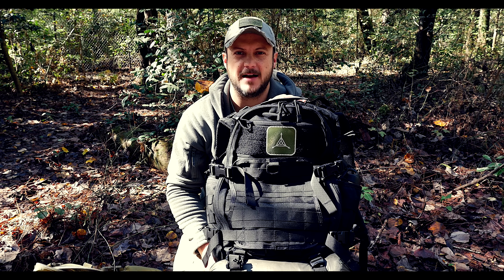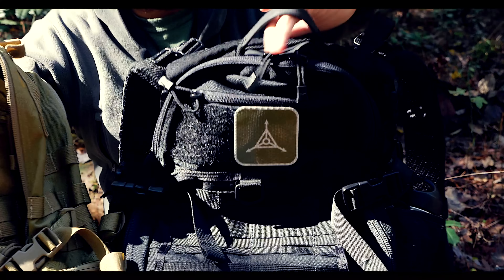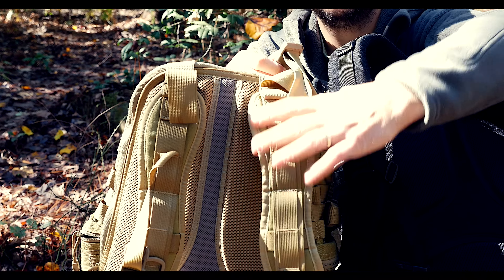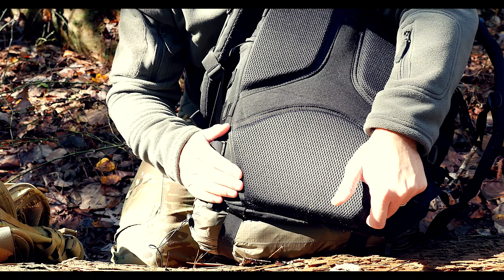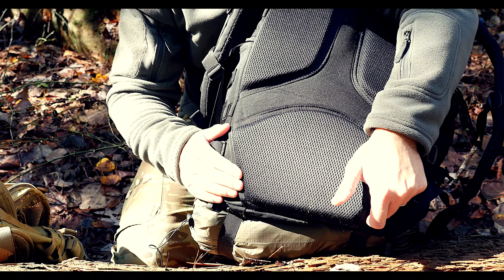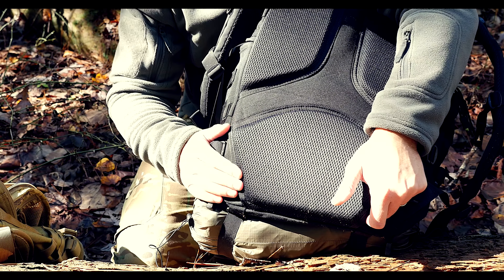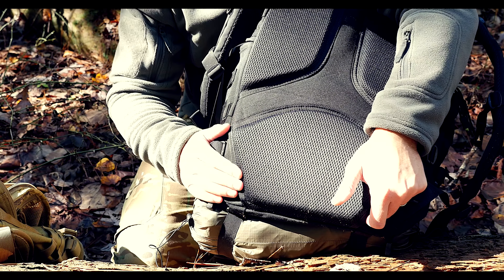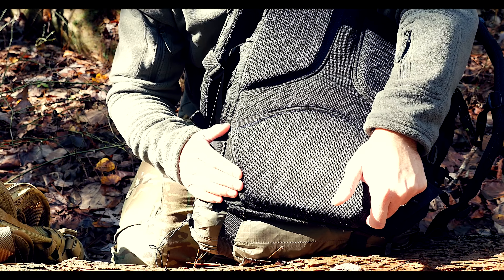NEW!! Fast Pack EDC- Triple Aught Design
HERE IS A COMPLETE LIST OF RECOMMENDED "BACK HOME" SYSTEM ITEMS:

Ferro rod:

Bic lighters by the box

All Weather Blanket

Sgt. Knots Paracord

Metal Canteen

Emergency Signal